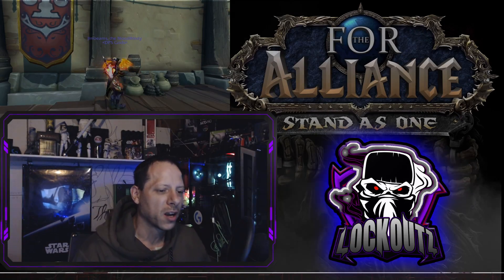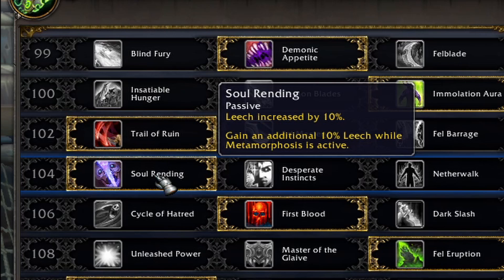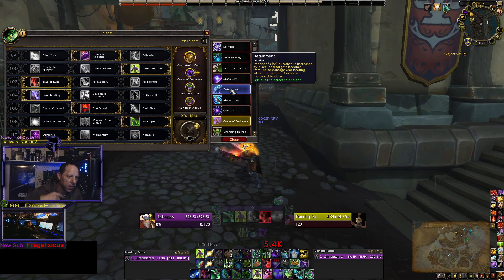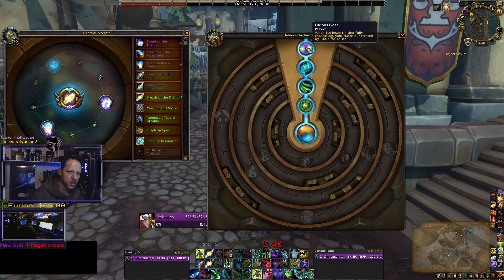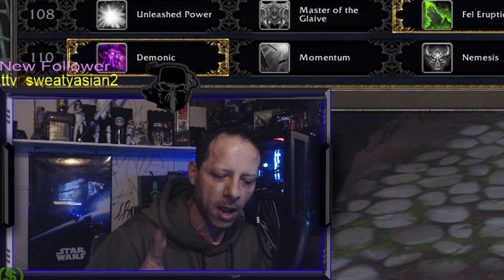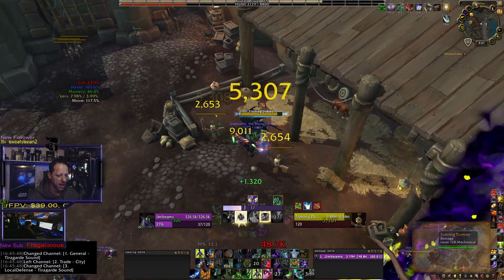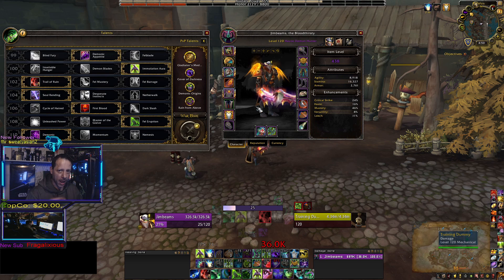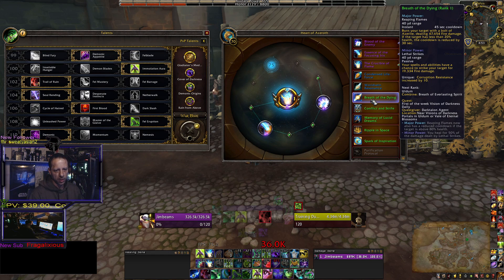WoW 8.3 Havoc Demon Hunter BEST PVP & PVE Talents AZ Traits Explained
In This Weeks Video I'll be discussing patch 8.3's Havoc Demon Hunter's Top DPS Talents for PVE & PVP in [arena, bgs, keys and raiding].
This is TOP TIER DPS!
I have simmed all the gear I saved and ran every combination in real time and these builds represent the best way to play this big guy!
Always remember Being able to Generate fury on your COMMAND will always be TOP Priority over RNG building with demon blades any day of the week!
* EDIT
Felblade can be used when you have a problem closing your targets in PVP and still you will find yourself fury starved at certain points of a pvp match due to RNG procs from demon blades.

Try Twitch prime:

Gift Twitch prime:

** Build A Gaming PC with these Links **
Ryzen Processors:

Cannon D5600

Rog Strix 2080 Super: